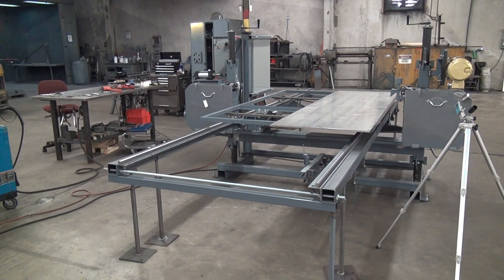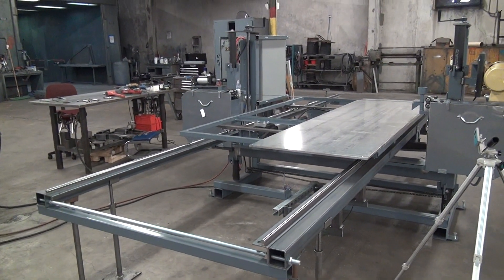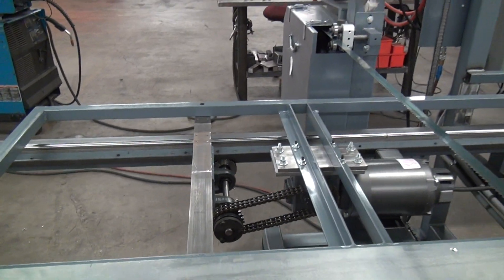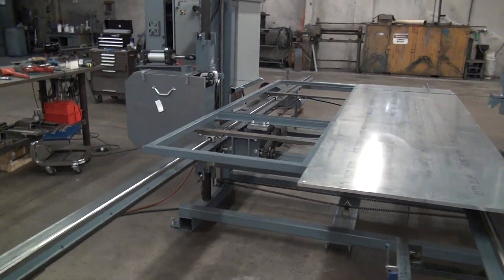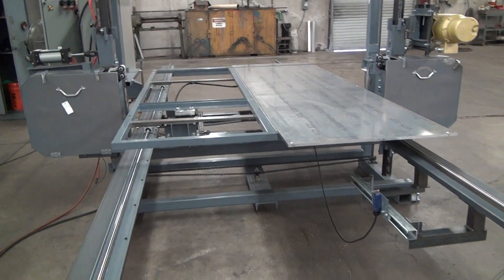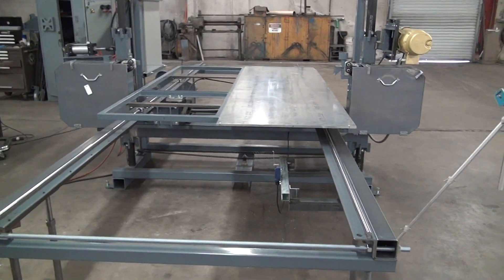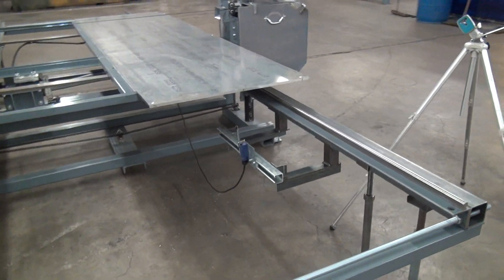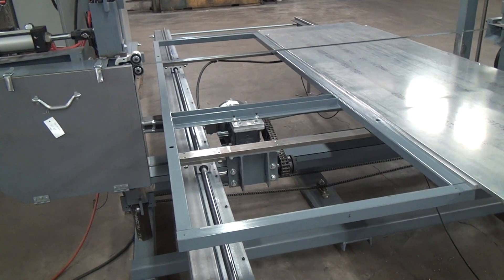Pinion Drive Table Mechanism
rack and pinion based table drive mechanism for Forrest bandsaws.  Can be used on vertical and horizontal machines.